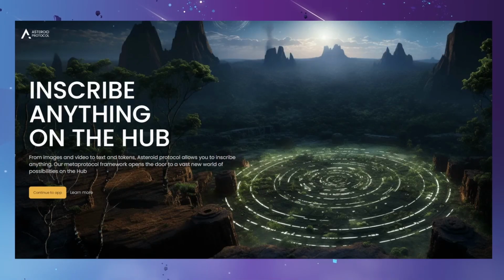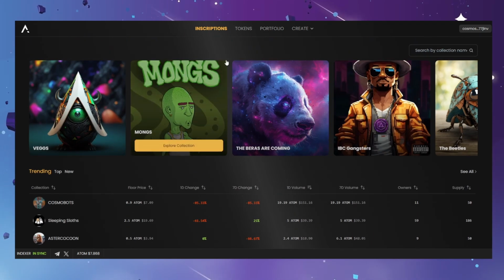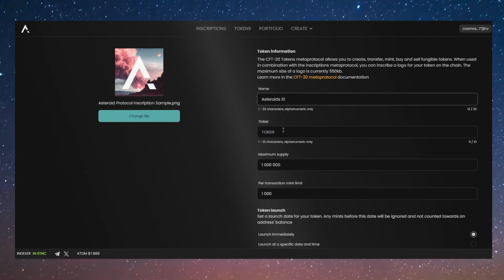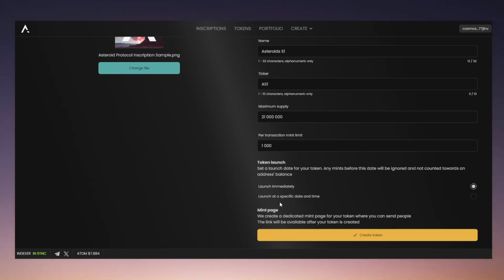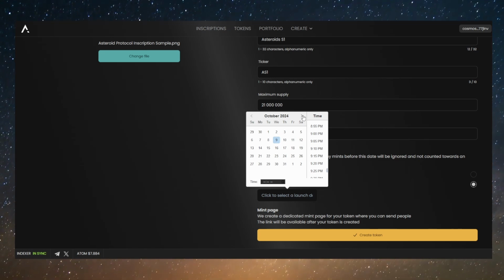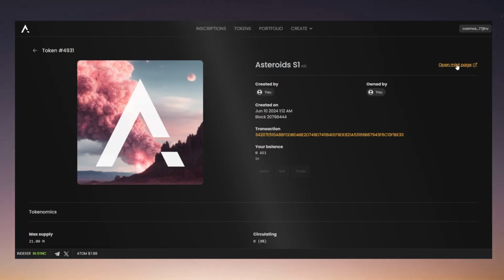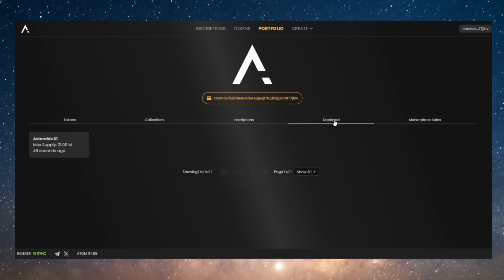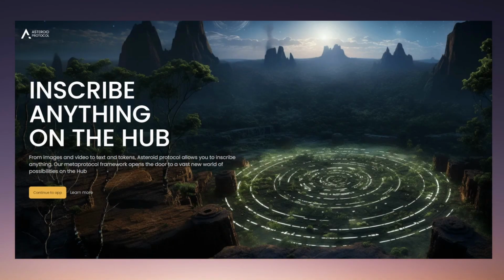Create a CFT-20 Token on Asteroid Protocol - Step-by-Step Tutorial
In this complete guide, learn how to create a Cosmos fungible token on Asteroid Protocol